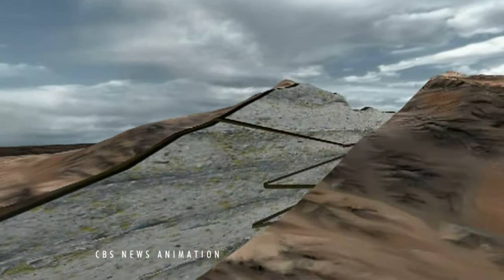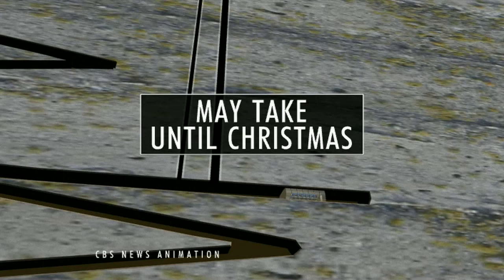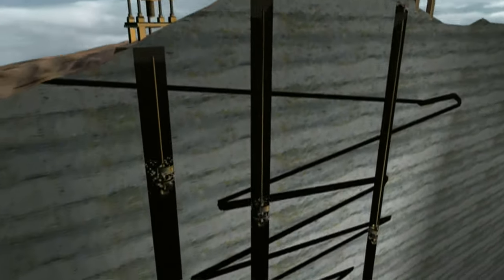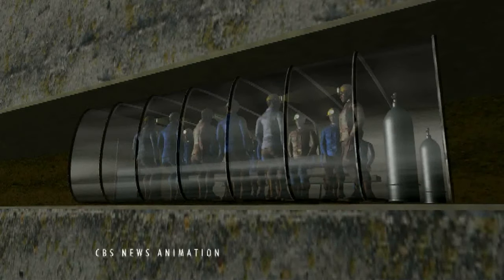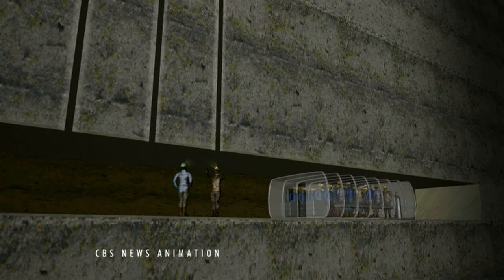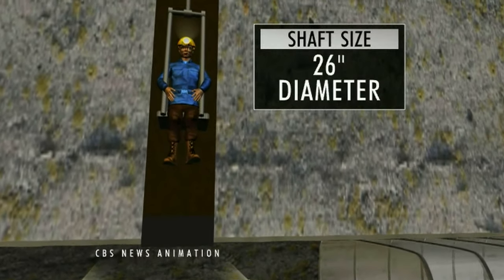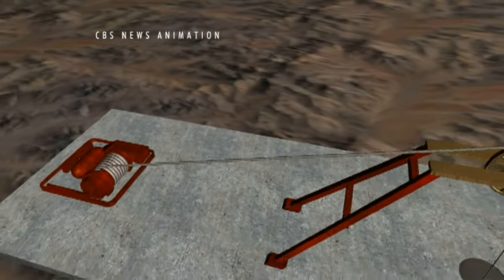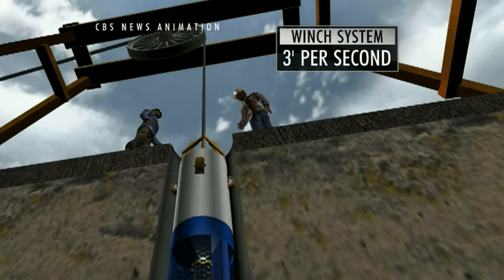Chilean Mine Rescue Timeline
An animated timeline of the rescue efforts to save 33 trapped miners in Chile. Seth Doane reports.